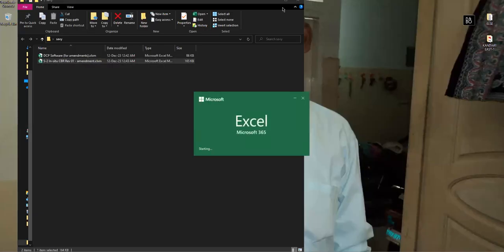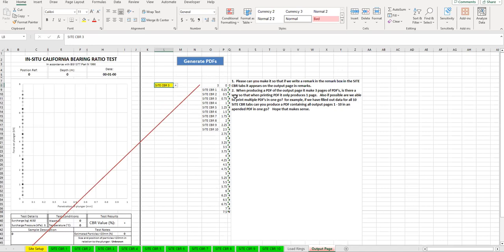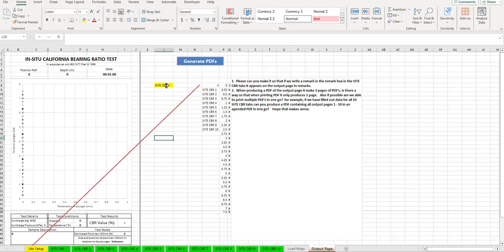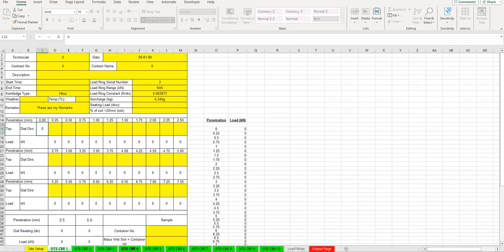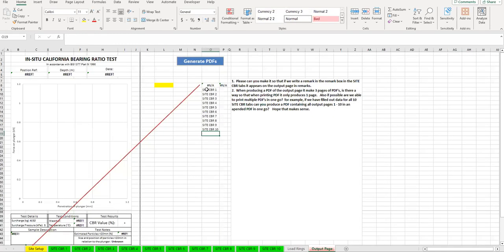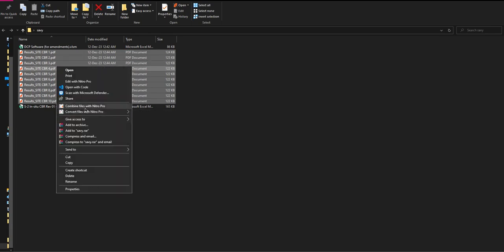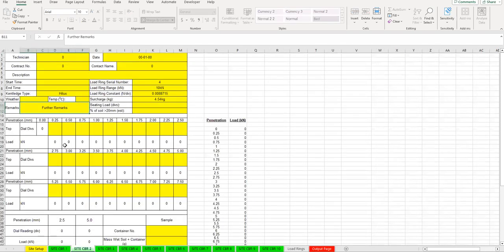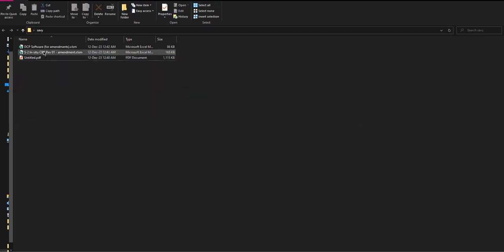Excel Dynamic Chart and table upgrade savy Demo#3